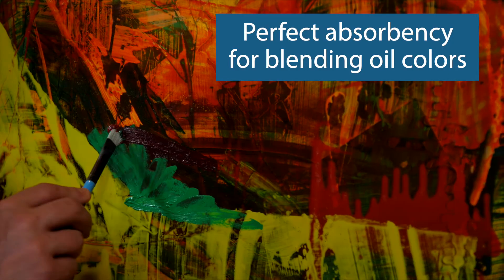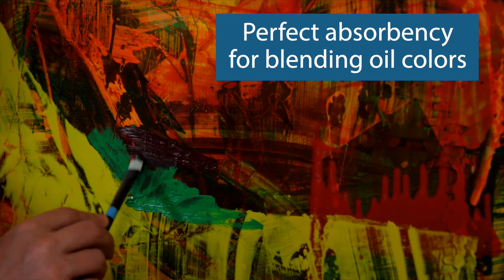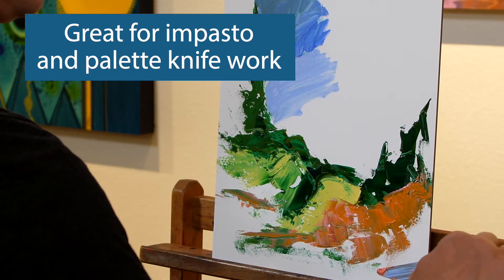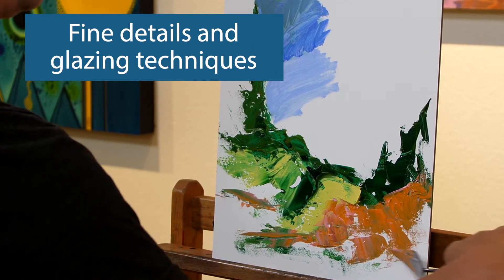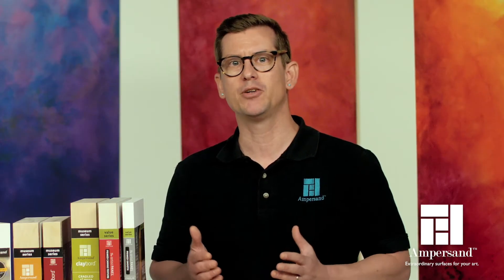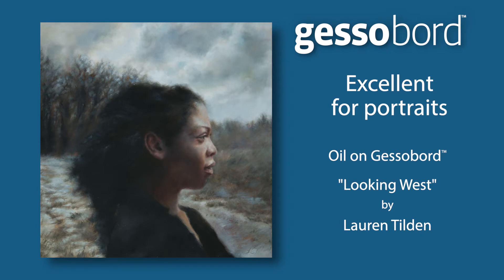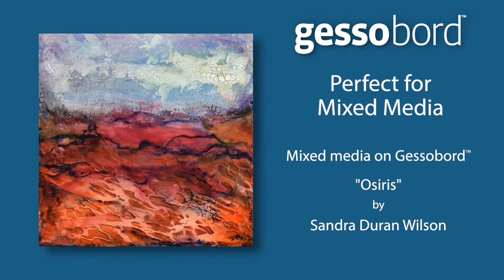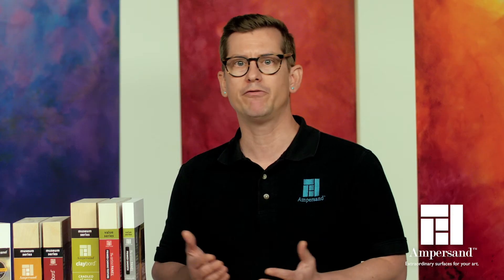An Introduction to Ampersand Gessobord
Watch the Gessobord video and learn why Ampersand's Gessobord is the professional artists' #1 choice for oils and acrylics.